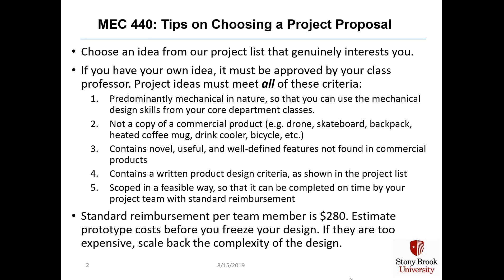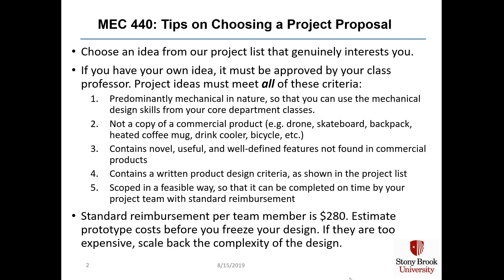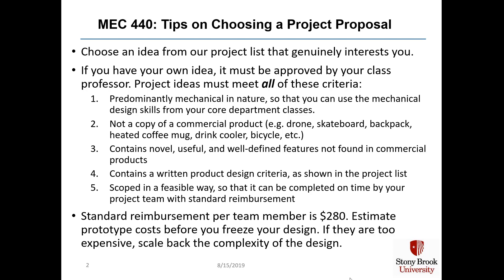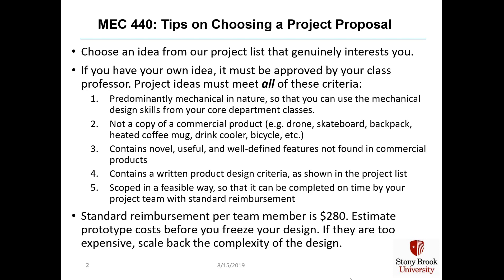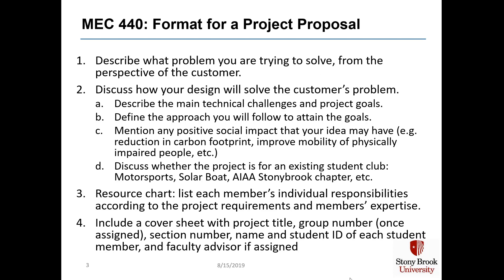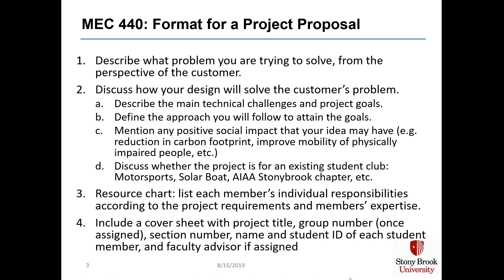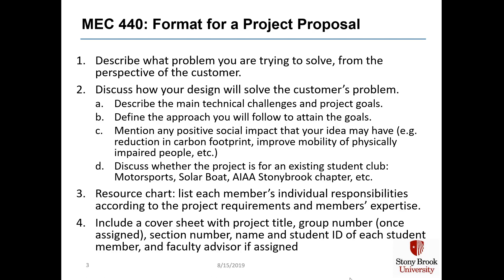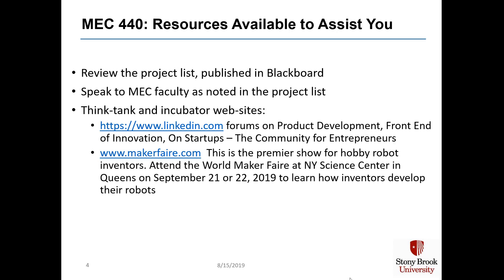MEC440 Lecture 1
Stonybrook University MEC440 Lecture 1